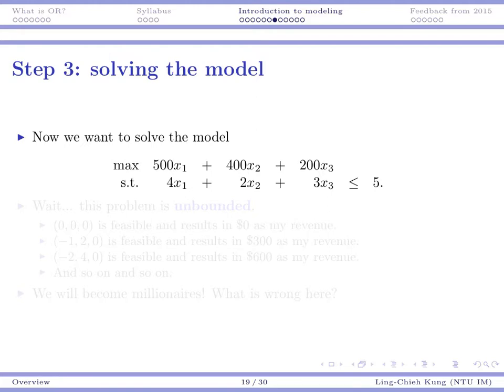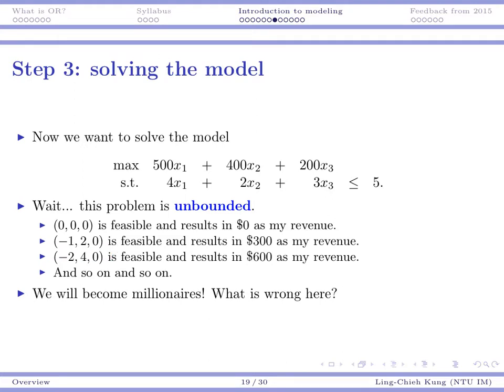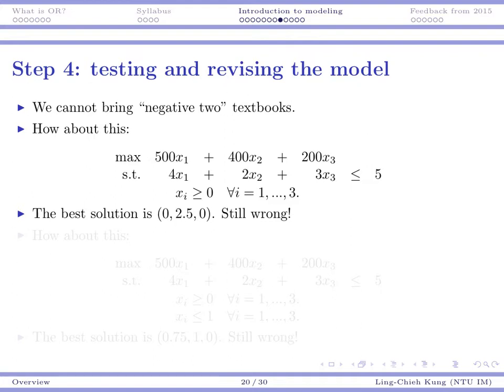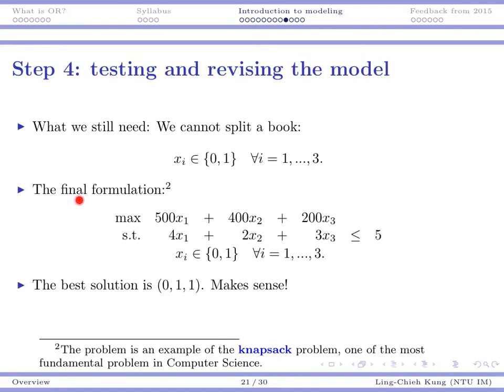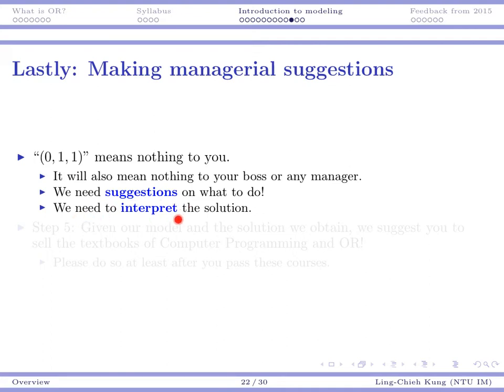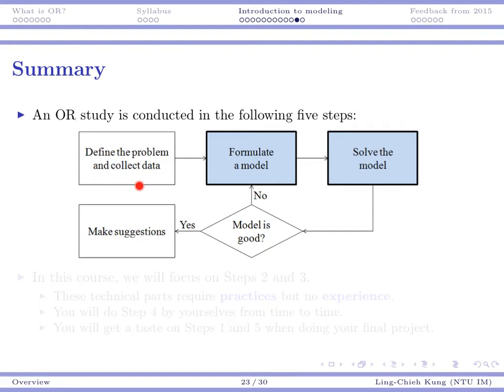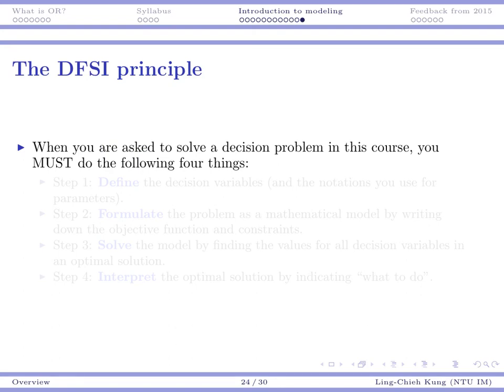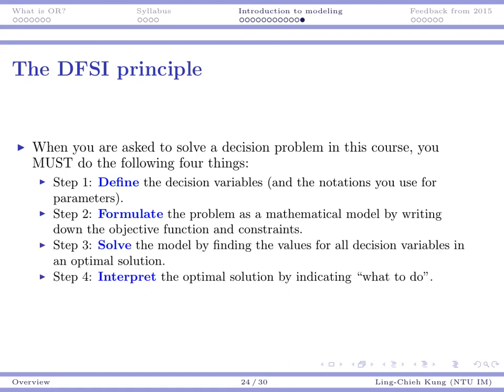OR 2016: Lecture 1.2 (2016/2/25)